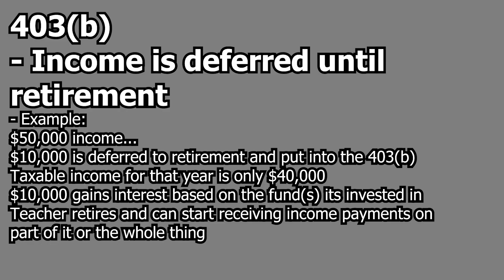4030(b) Tax-Sheltered Annuities (TSAs) - Life Insurance Exam Prep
💰 Click this link to apply to work as an agent with me

In this video I cover Tax Sheltered Annuities 403(b) plans, as you will need to know them to pass your life insurance pre-licensing exam!